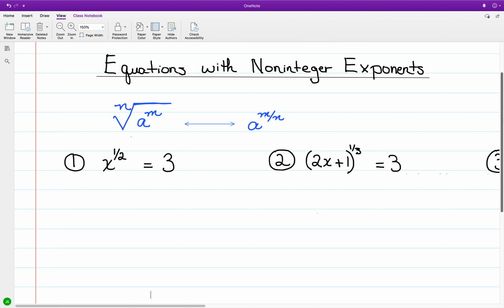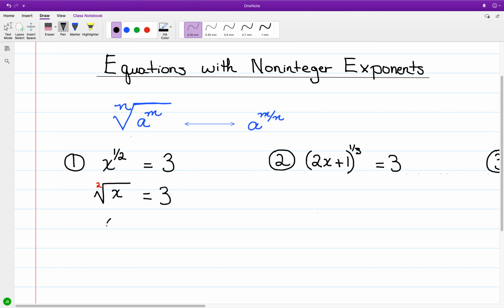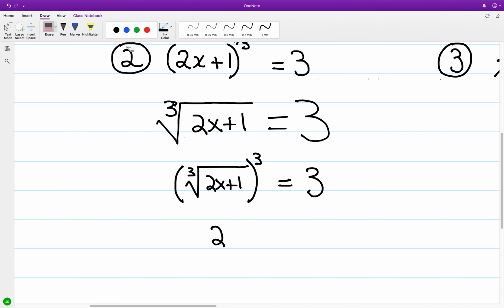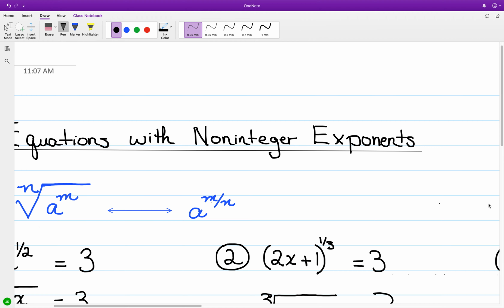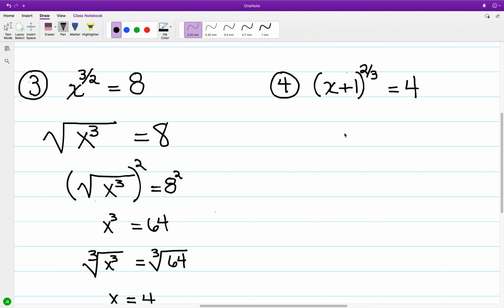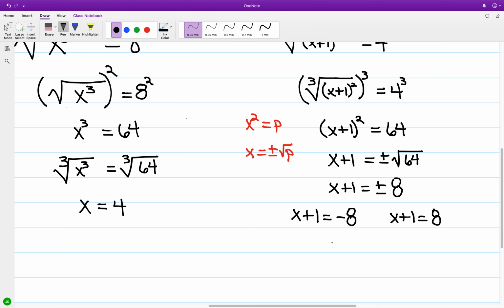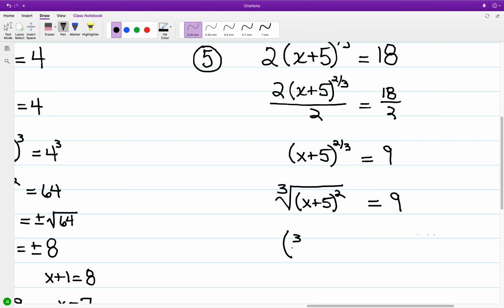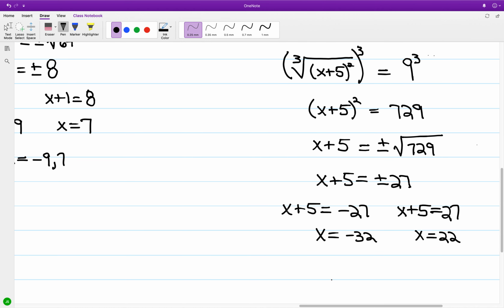EQUATIONS WITH NONINTEGER EXPONENTS